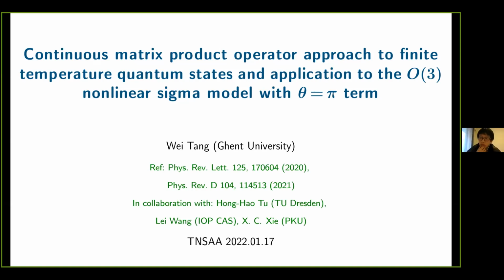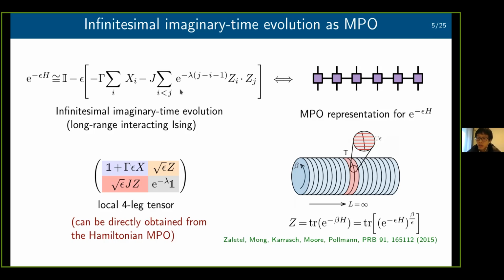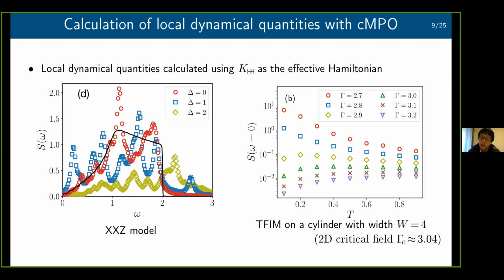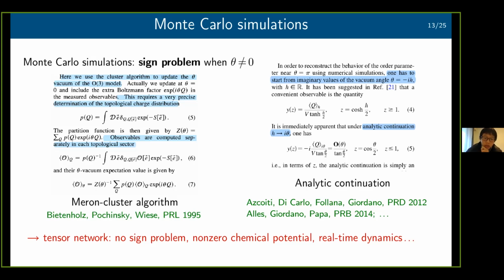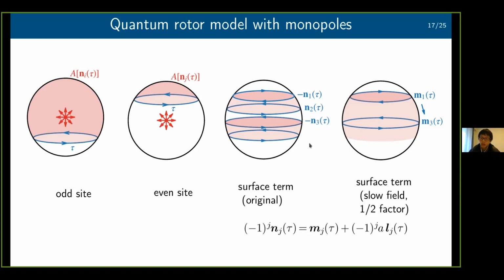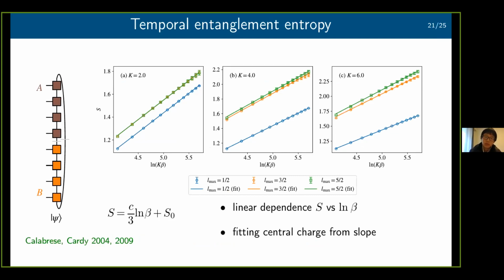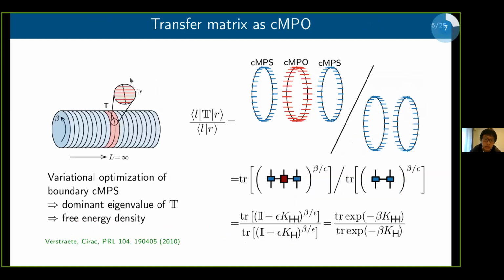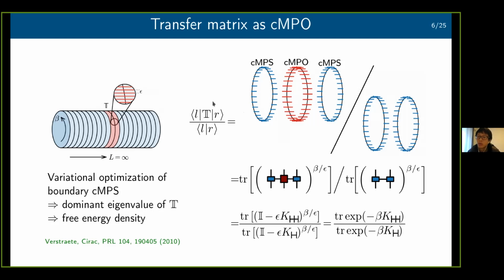TNSAA 2021-2022online: Wei Tang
Continuous matrix product operator approach to finite temperature quantum states and its application to the nonlinear sigma model with $\theta=\pi$ term